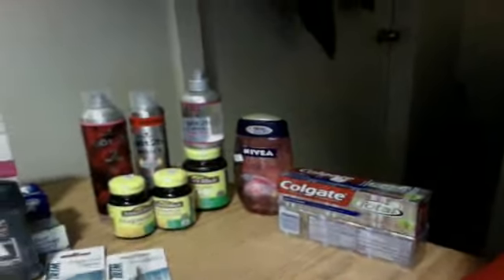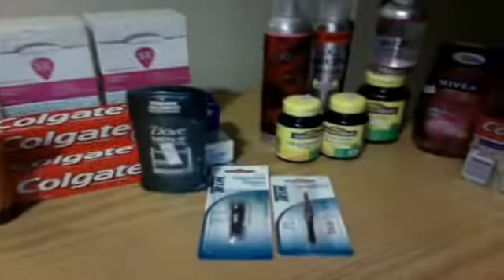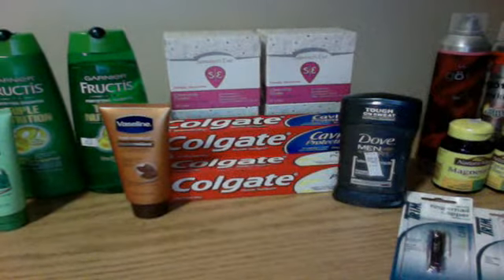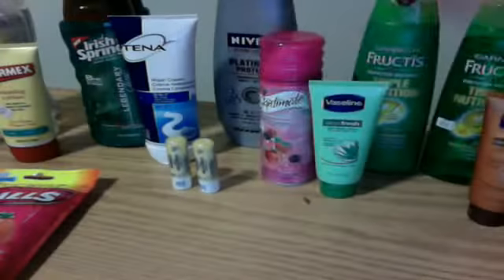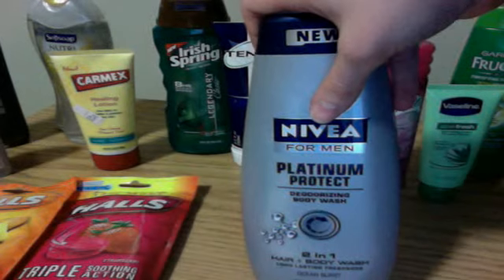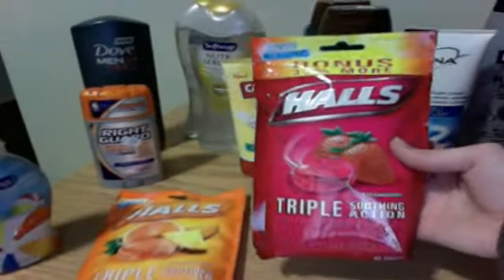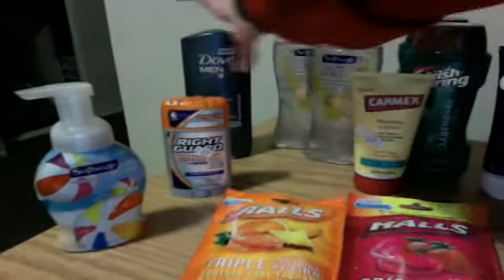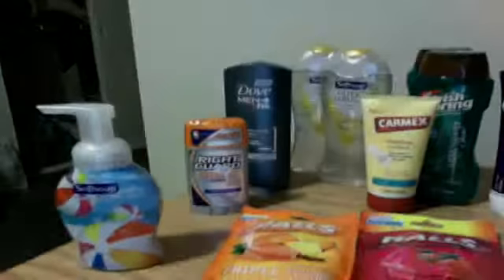CVS, Wal-Mart Haul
I had to teach my CVS cashier what it meant by "one per purchase". Thank god Im patient!
ALSO! The Nature Made deal wasn't even tagged! There were no tags out at all, BUT Natures Bounty was tagged.. Hmm..